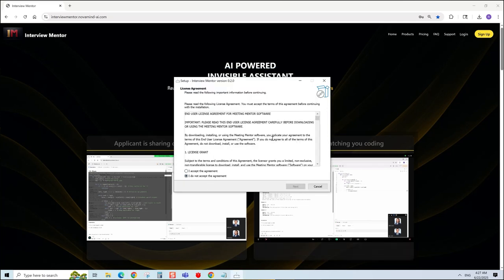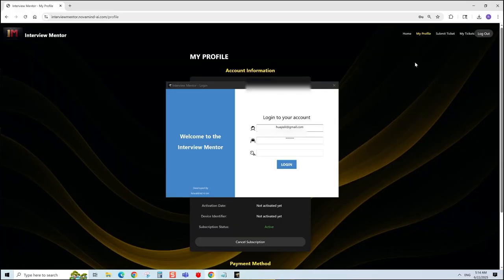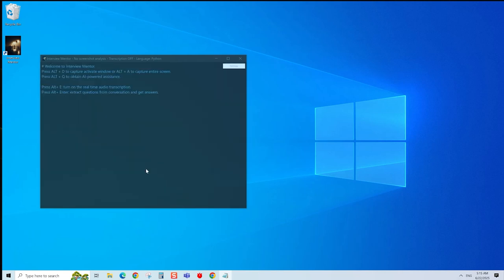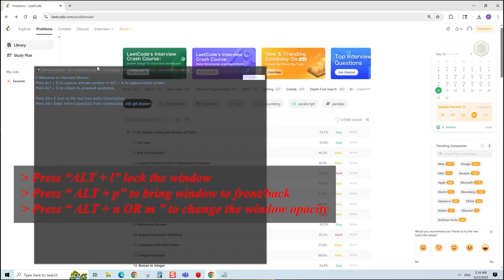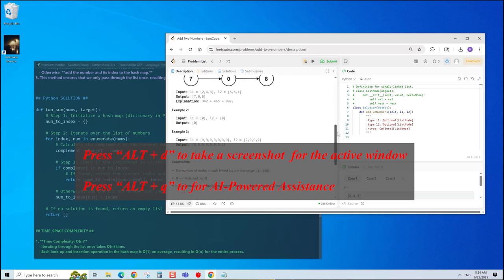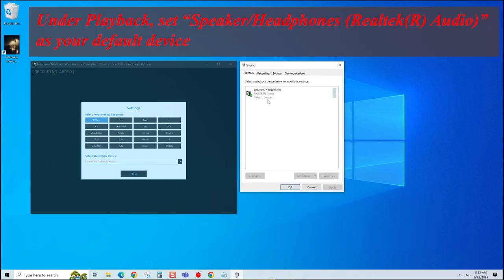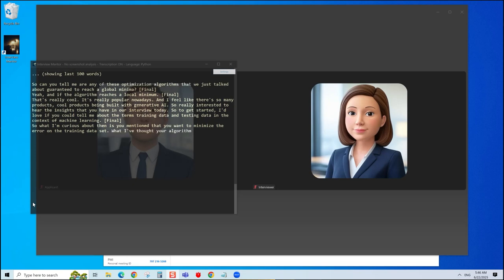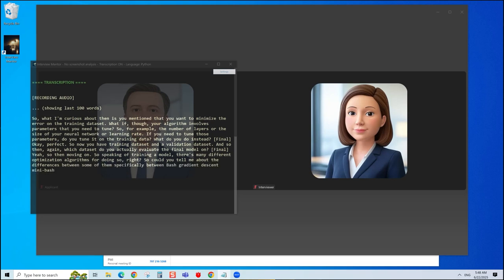Interview Mentor Features Demonstration (Windows)